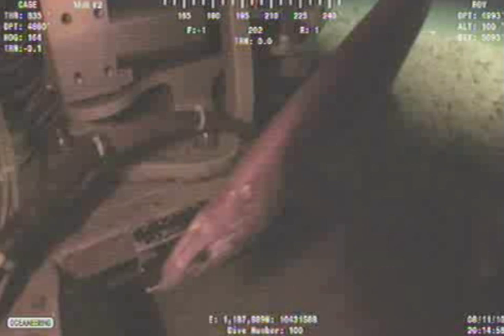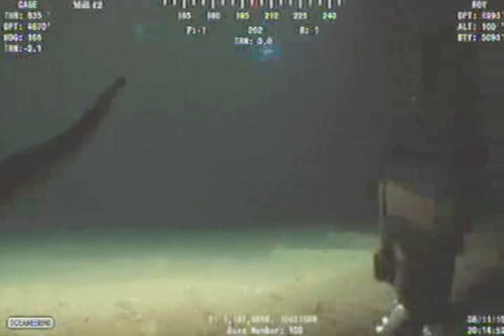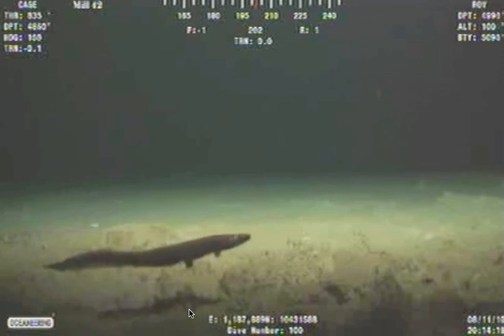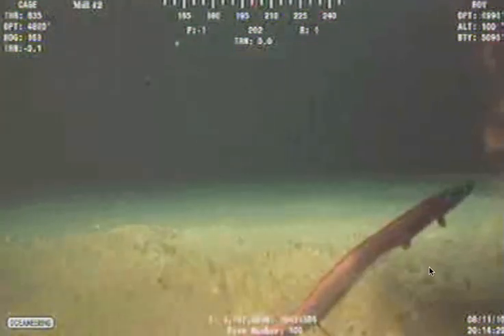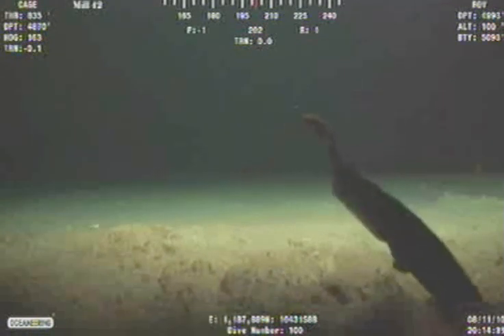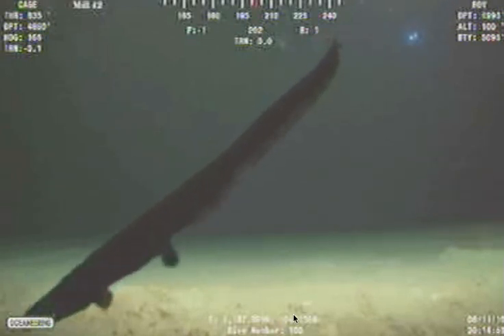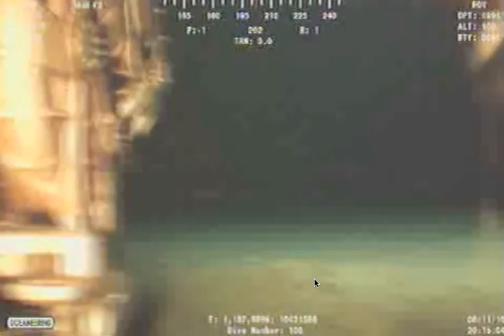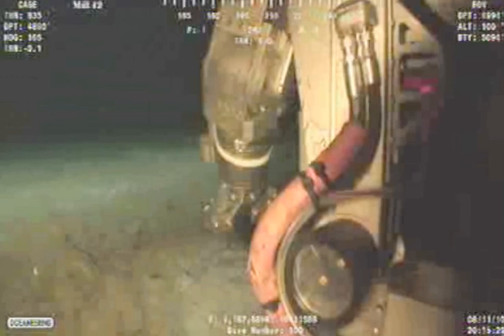ANOTHER LARGE EEL BEING AGGRESSIVE TOWARDS ROV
Do you think that the EELS are changing? Becoming more reptilian??? Growing feet?Is their DNA changing???